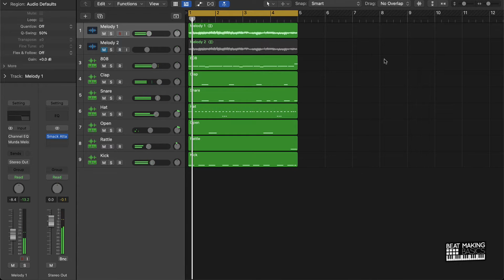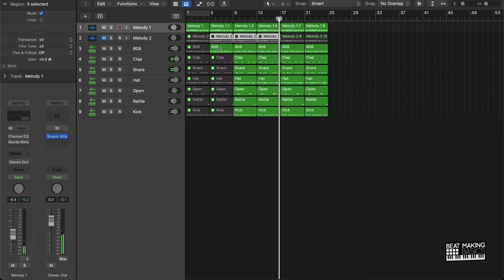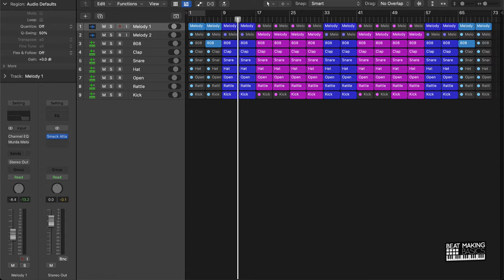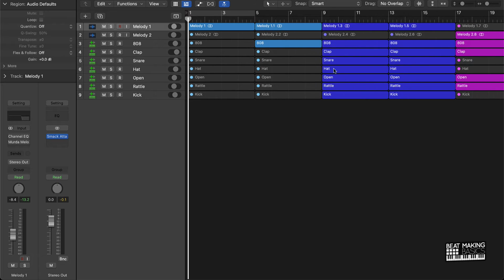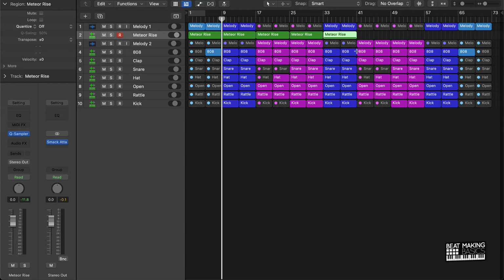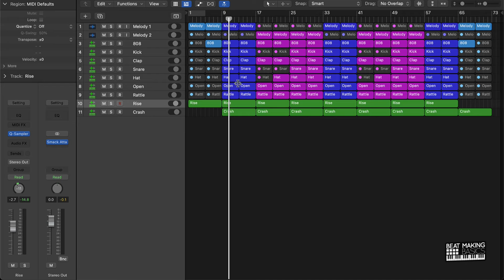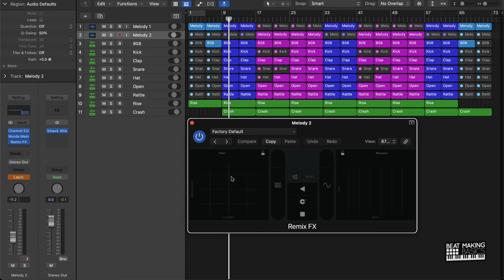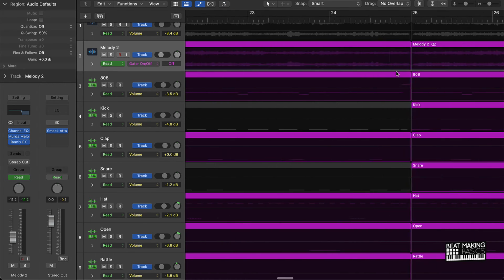How To Arrange A Nardo Wick Type Beat In Logic Pro X